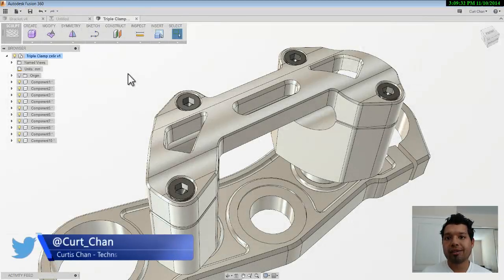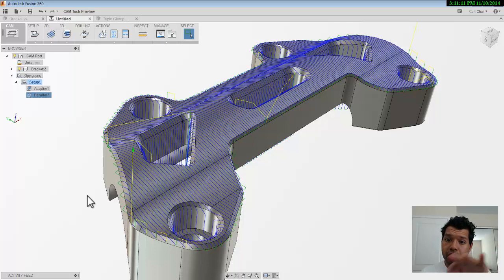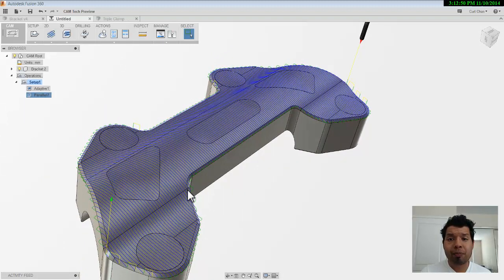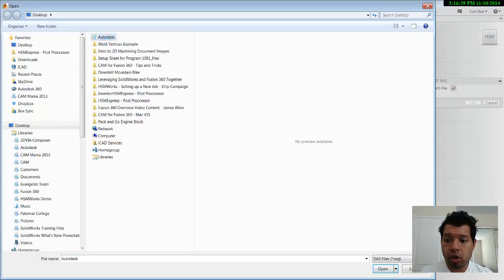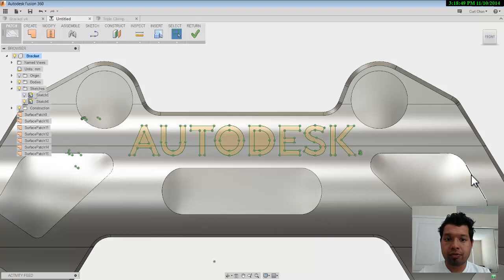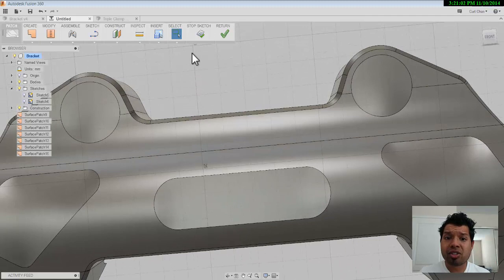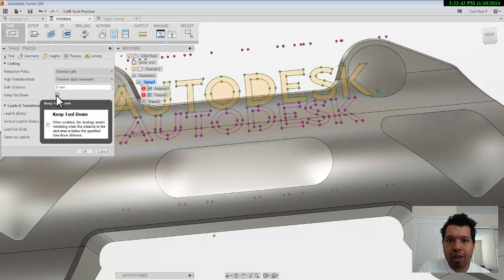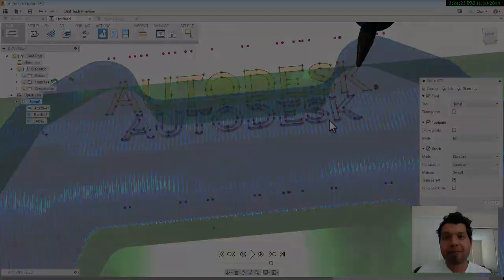CAM for Fusion 360: Working with Surfaces & Logos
Check out how work with Surfaces in CAM Toolpaths, along with importing .SVG Files and using the ‘Trace’ Strategy.  Download Fusion 360 at fusion360.autodesk.com